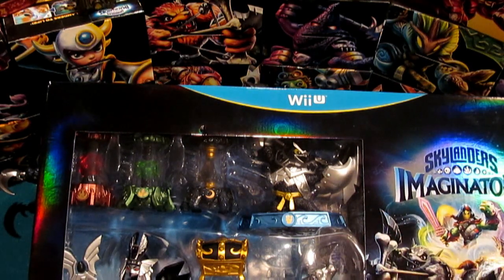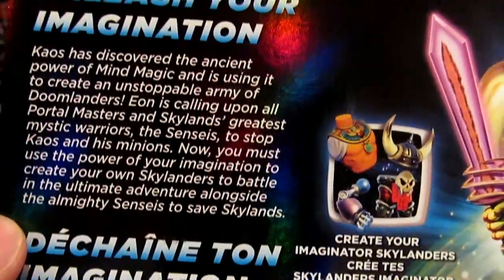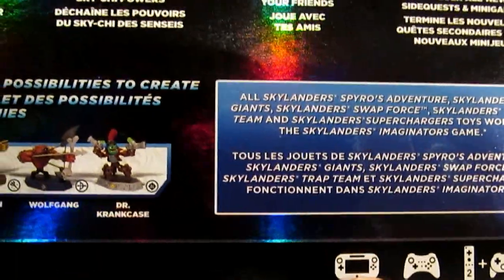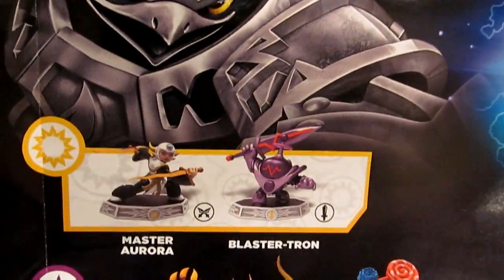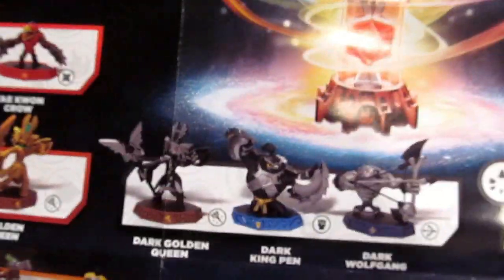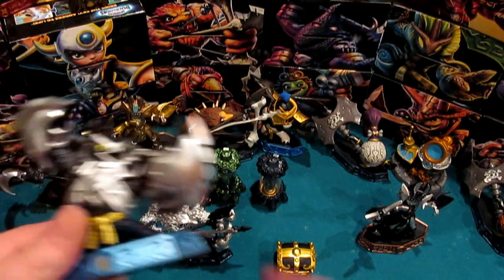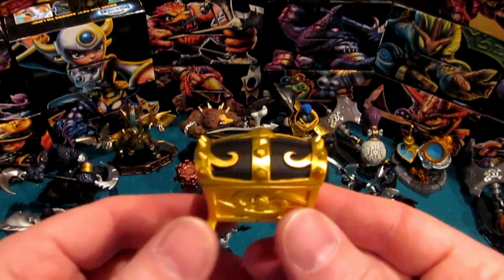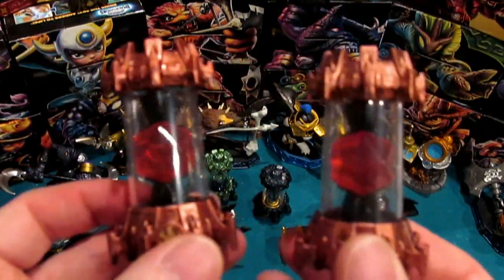Unboxing Skylanders Imaginators Dark Edition Starter Pack (Nintendo Wii U)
Comment with DarkWiiPS4 for a Bonus Brick in the Wall of Wiisdom!

In this video we finally unbox our Nintendo Wii U Dark Edition of Skylanders Imaginators.  We cover the contents, value, and showcase the special Double Sided Collector's Poster.  We will go over each of the Dark Skylanders in special stand-alone, comparison videos!

Become a Scholar of Wiisdom!